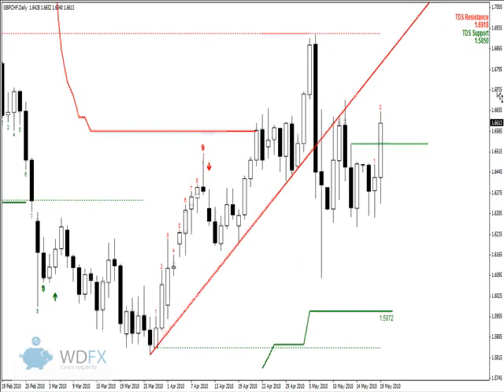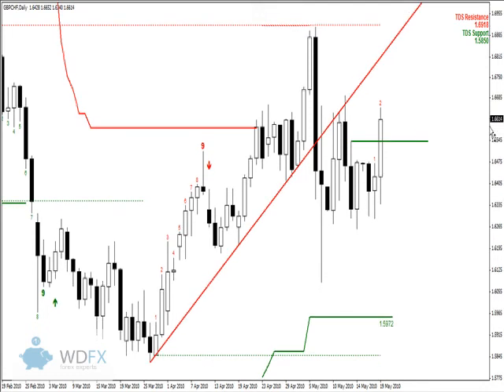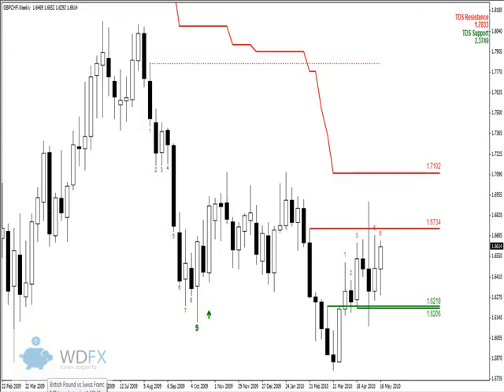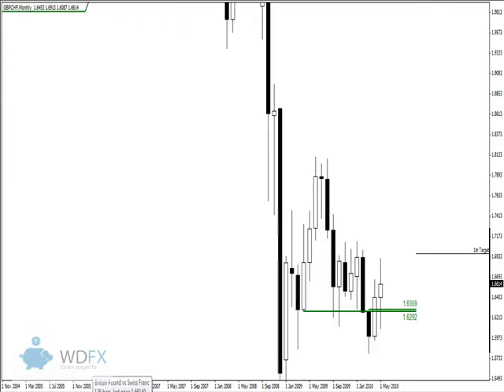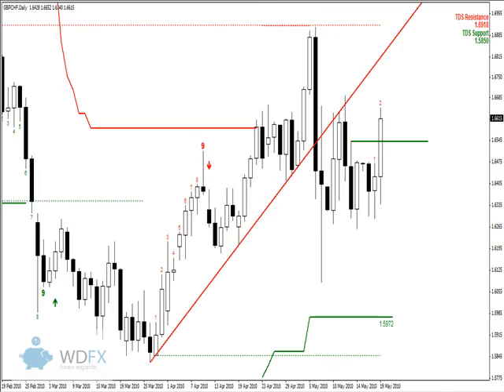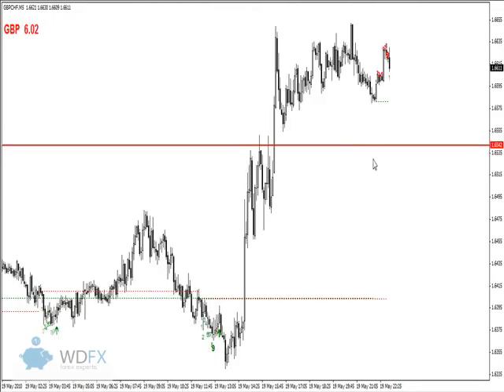19.05.2010 Daily Tech - Kevin.flv